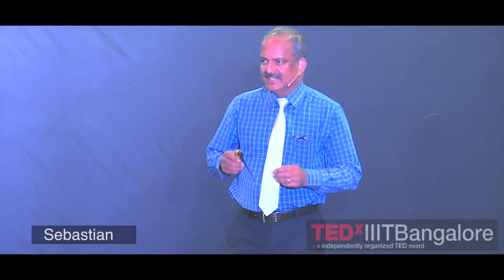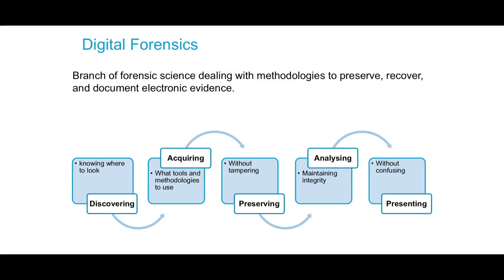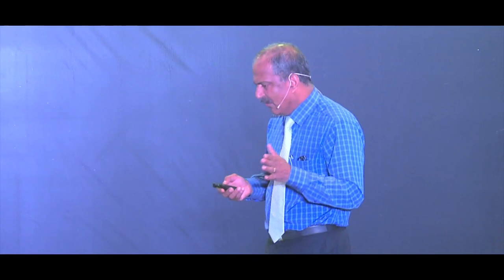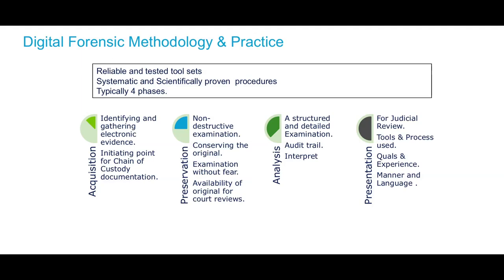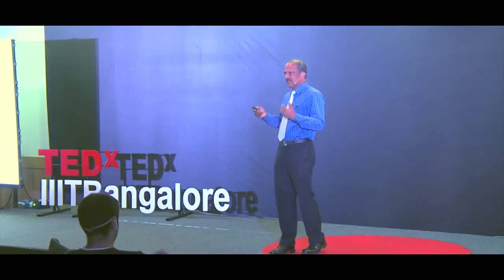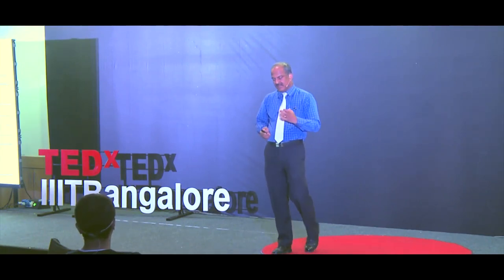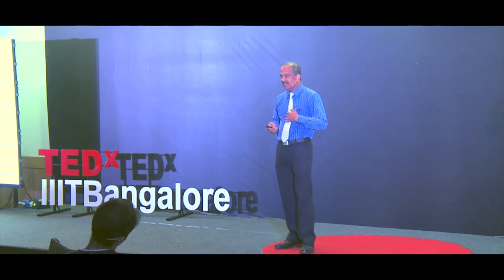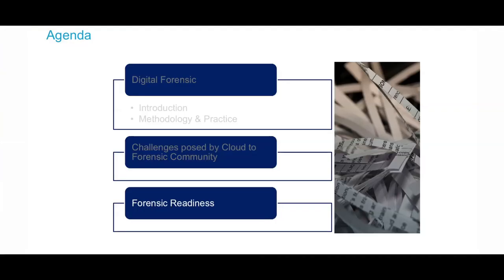What is cyber security? | Sebastian Edassery | TEDxIIITBangalore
Sebastian Edassery, Director, ​and CSO of Deloitte India explains what is cyber security and why it is important in the era of the internet. Sebastian is a Director with Forensic team of Deloitte in India. He is an AccessData Certified Examiner (ACE), Certified Fraud Examiner (CFE), Computer Hacking Forensic Investigator (CHFI) and a Master Trainer from INTERPOL on Technology Crime investigations.
He has over 17 years of professional experience in the fields of Fraud investigations & Fraud control with nearly 10 years in the investigating ranks of
the Central Bureau of Investigation (CBI) and 2 years as GM and Regional head for Ethics & Intelligence of GMR group. He has led over a number of investigations involving bribery & Corruption. He set up the first Digital Forensic and Technology labs for the CBI, GMR Group and Deloitte in India and was instrumental in identifying and extracting relevant evidences in many high profile cases. This talk was given at a TEDx event using the TED conference format but independently organized by a local community.